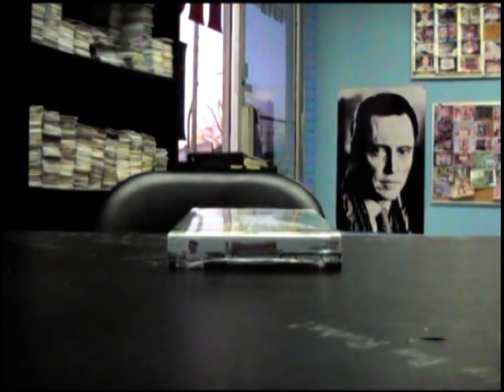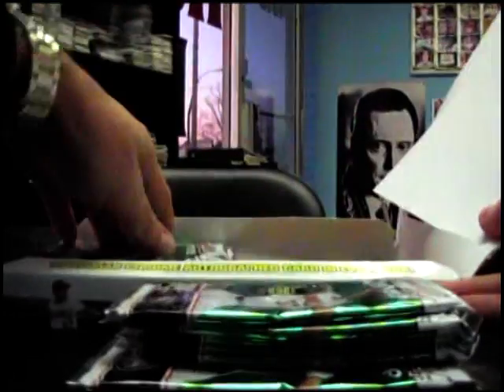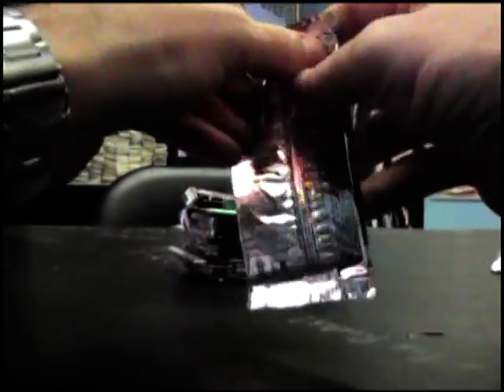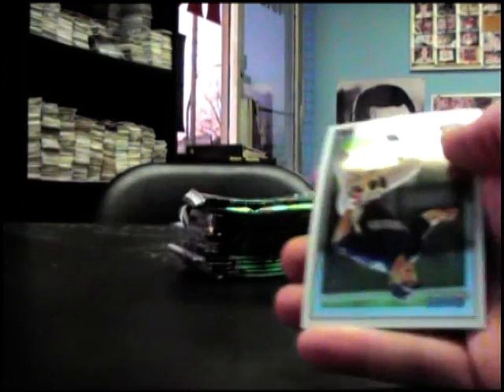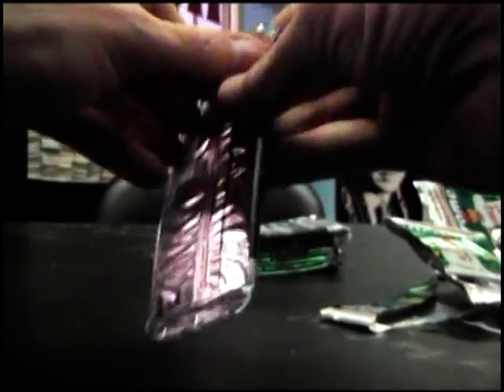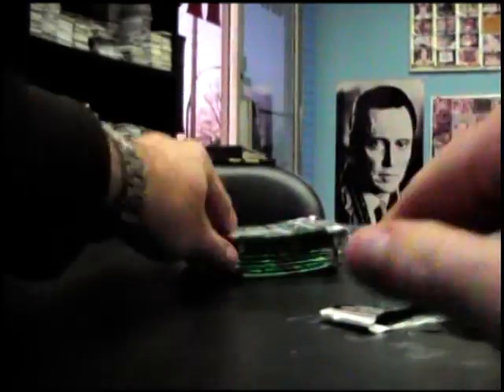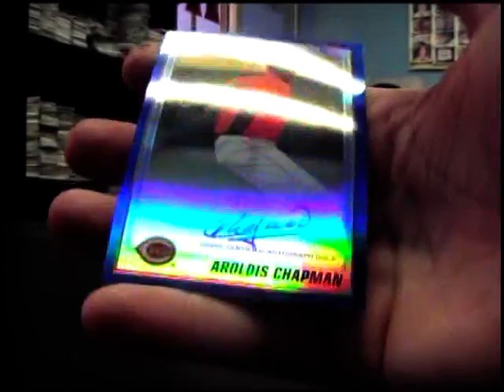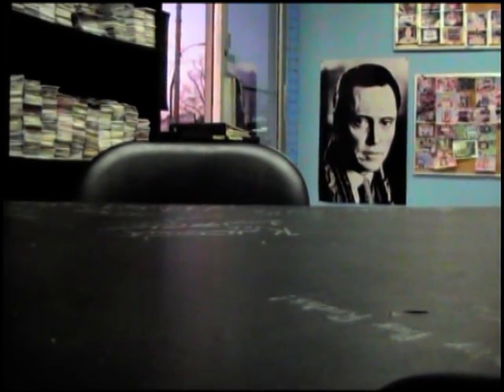Cripin123's 2010 Bowman Chrome Baseball Box Break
Thank a lot Kenny, Chris J.